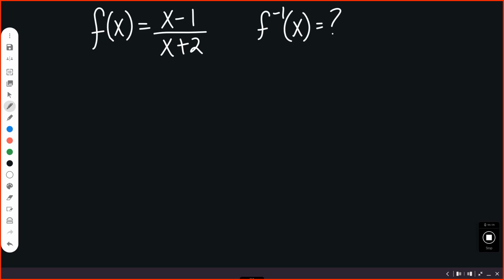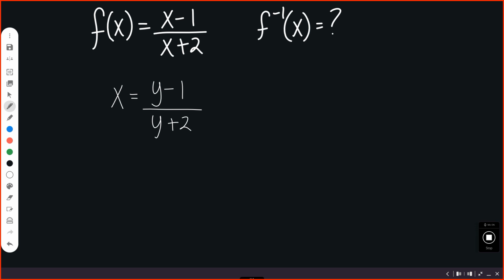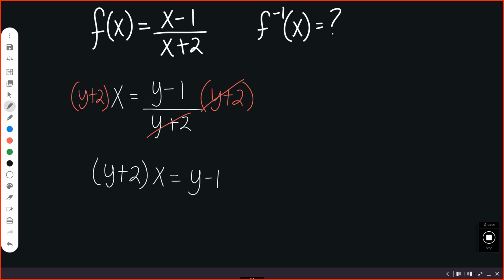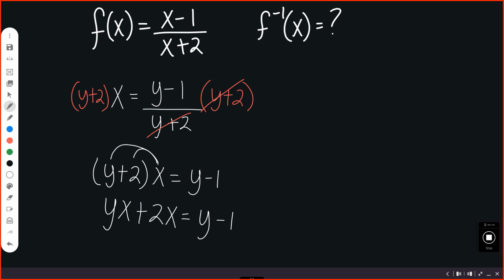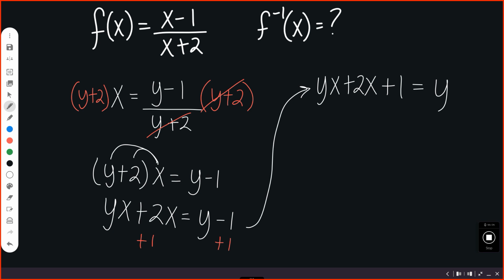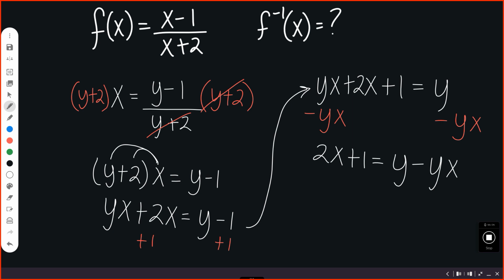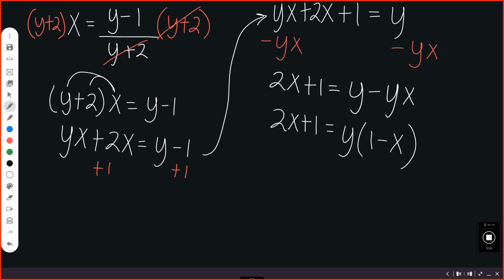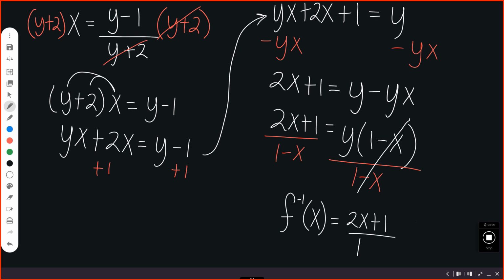Finding Inverse Functions Algebraically